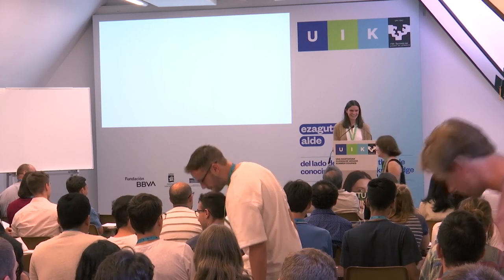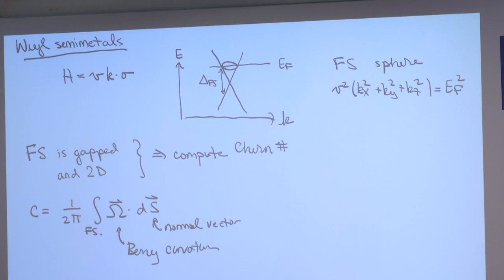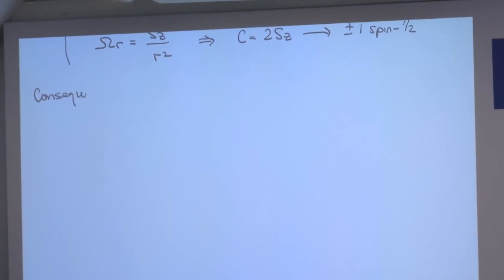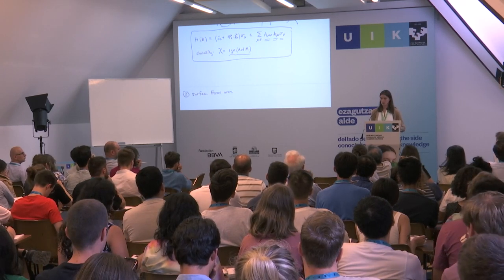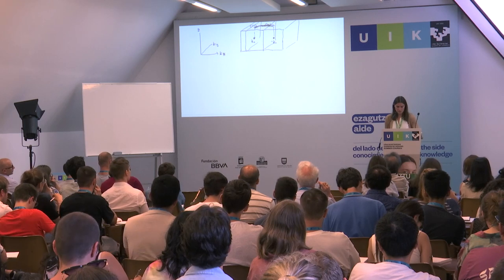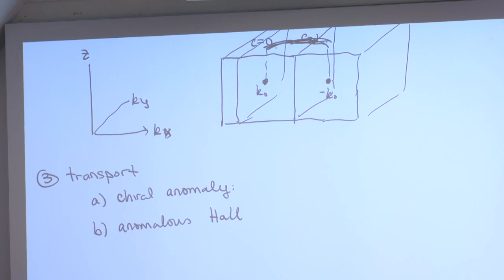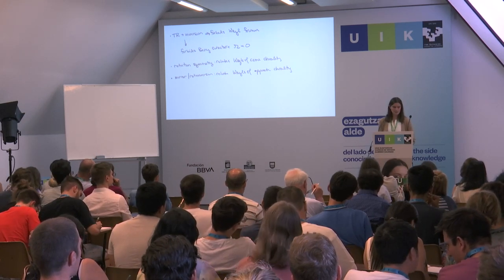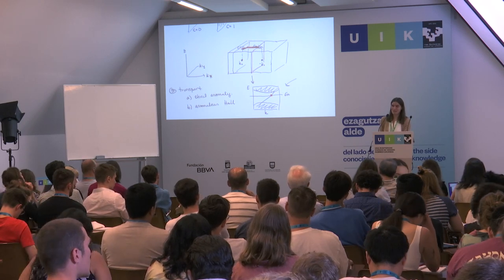TMS23 Jennifer Cano Lecture 1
Topological semimetals